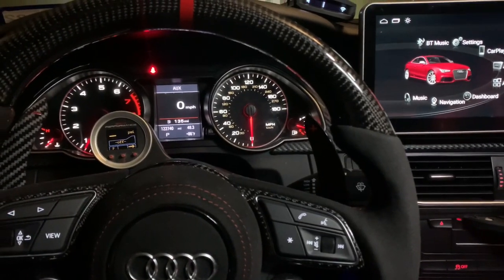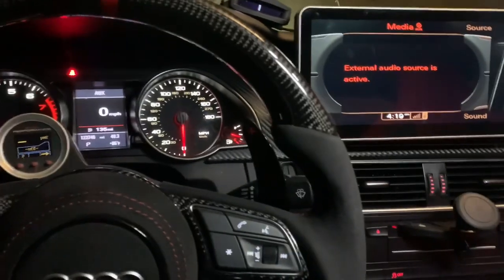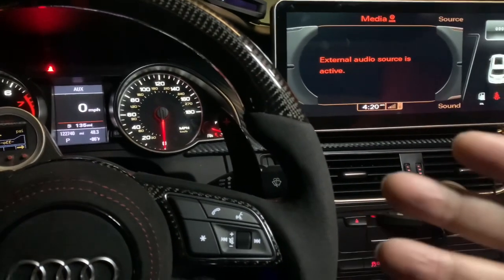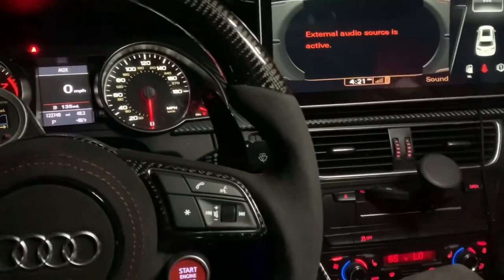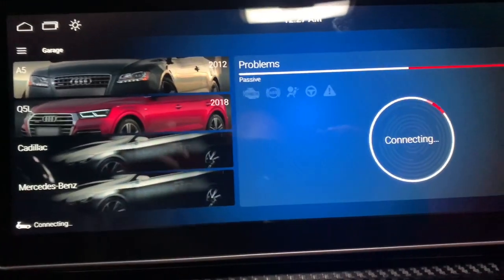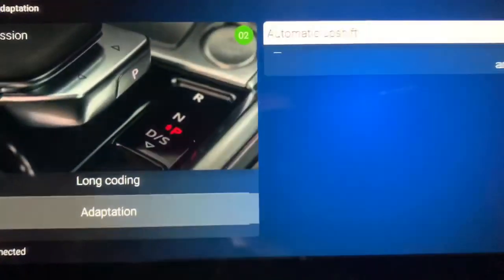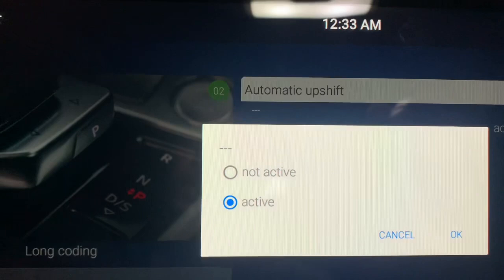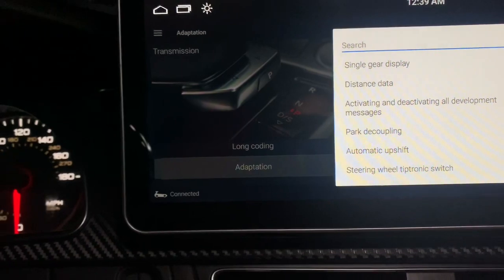(Audi) DO THIS TRANSMISSION TUNE HACK !!!!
THIS VIDEO WILL SHOW YOU HOW TO HACK AND TAKE CONTROL OF YOUR AUDI TRANSMISSION IN 5 MINUTES FOR FREE WITH OUT A TUNE

Audi  B6 (Audi B8) (Audi B9) (Audi B8.5) (Audi B7)
Audi S3/ Audi S4/ Audi S5/ Audi S6/ Audi S7/ Audi S8 Audi Rs3/ Audi Rs4/ Audi Rs5/ Audi Rs6/ Audi Rs7/ Audi Rs8/Audi Q5/Audi Q7/Audi Q8/Audi R8/Audi ttrs/Audi tt/Audi Avant or Any Car

Sol Ambience (Space, Sleep Meditation Music)